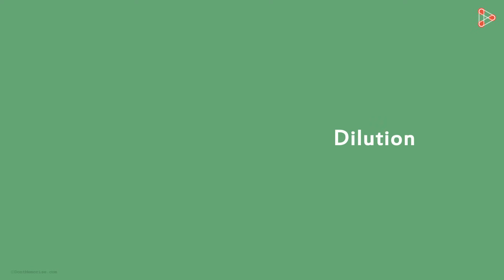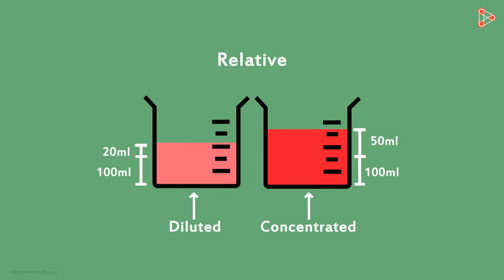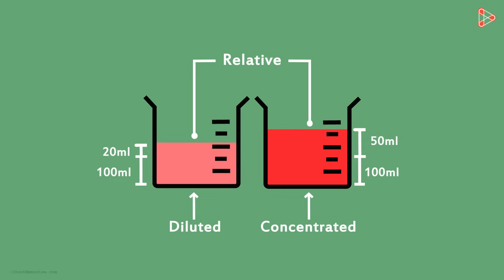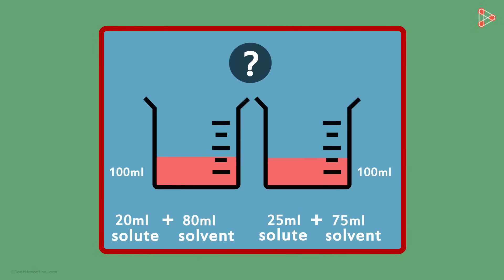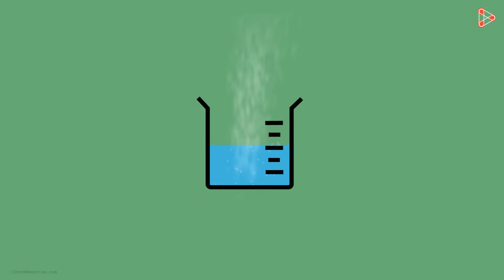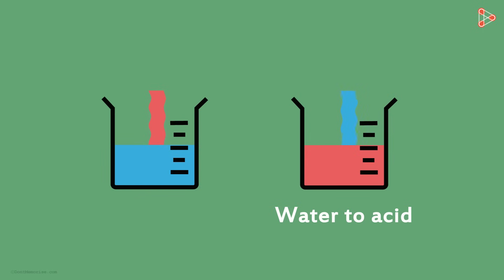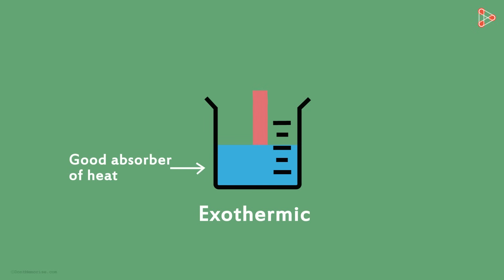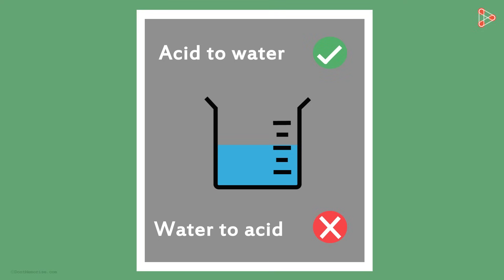Dilute or Concentrated Acids/Bases | Don't Memorise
We often use the terms Concentrated and Diluted. But what do these terms mean? What are Concentrated and Diluted Solutions? Watch this video to know about the concept of Concentrated and Diluted Solutions of Acids and Bases.

✅To access all videos related to Acids and Bases and Salts, enroll in our full course now